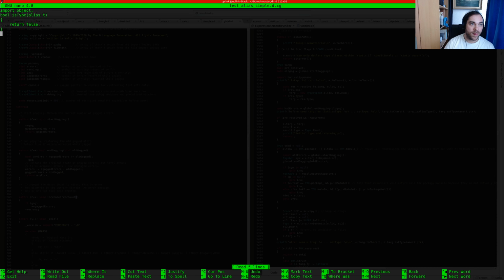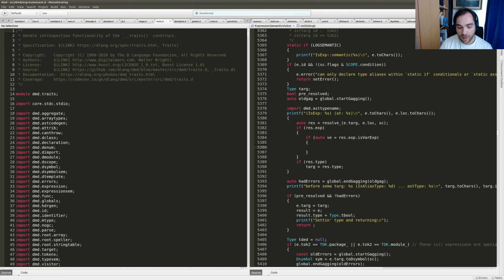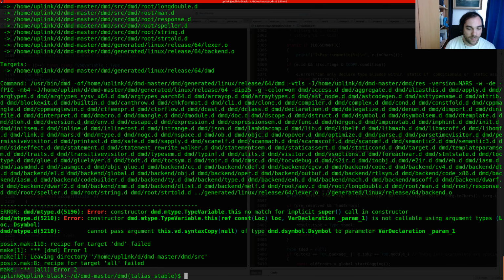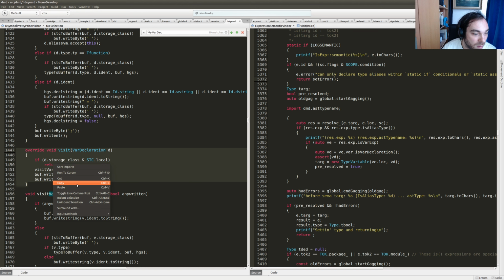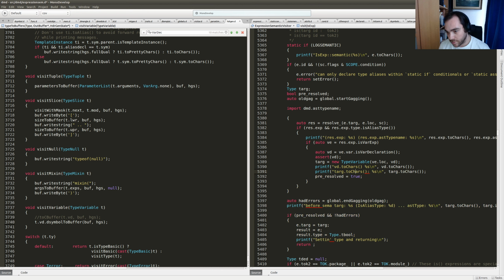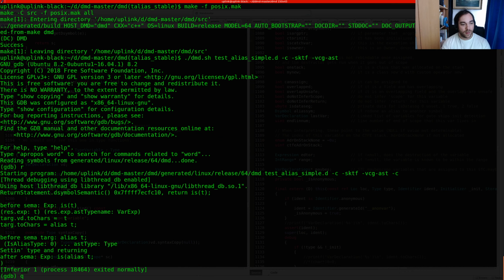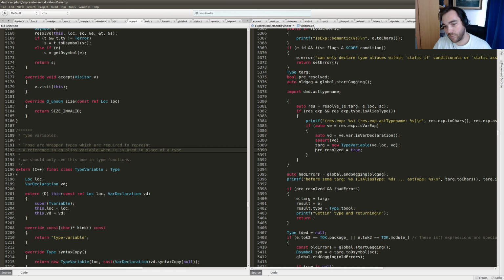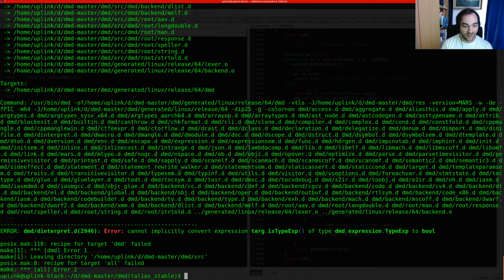Dealing with is Expressions